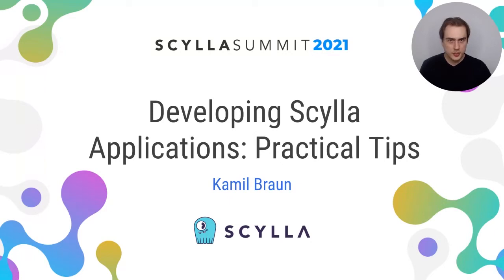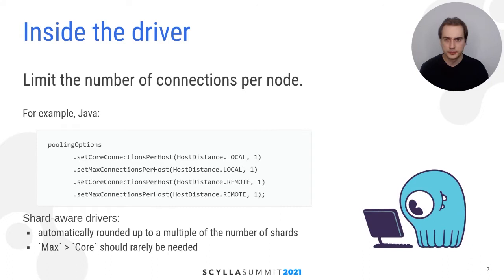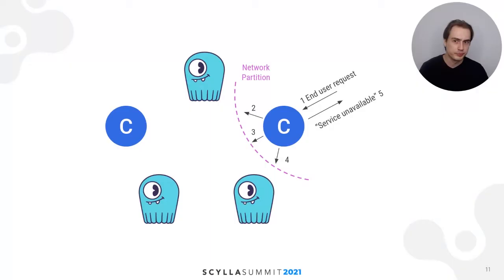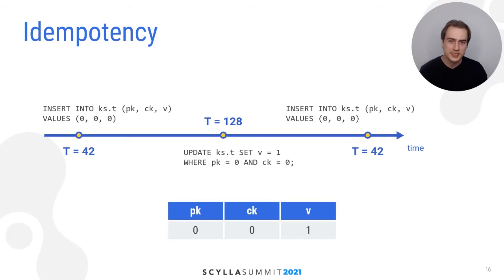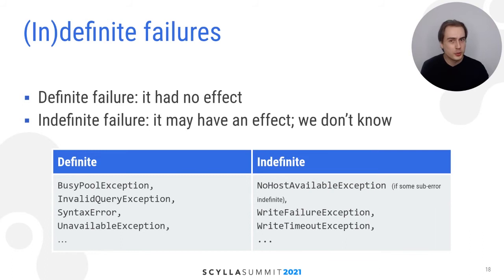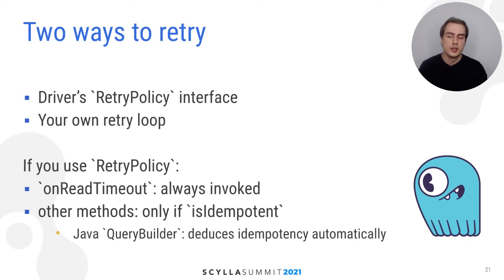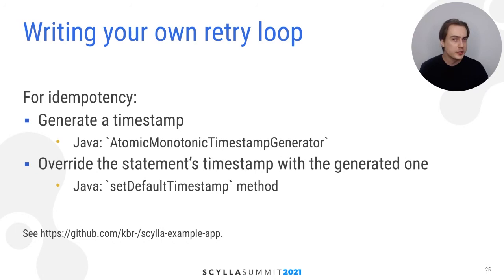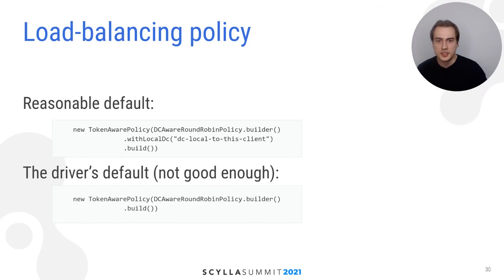Practical tips to make your applications faster and more available to create highly scalable systems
Scylla allows us to create highly performant and scalable systems. However, to achieve good results and prevent our Scylla cluster from being overloaded, we need to properly write our client application and configure the driver. Join this session to learn some practical tips that can help you make your applications faster and more available.